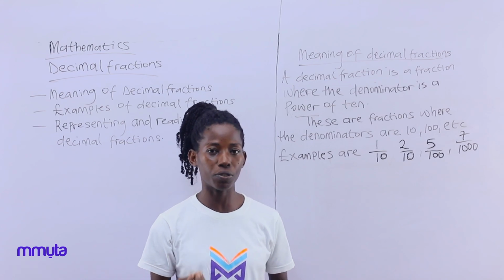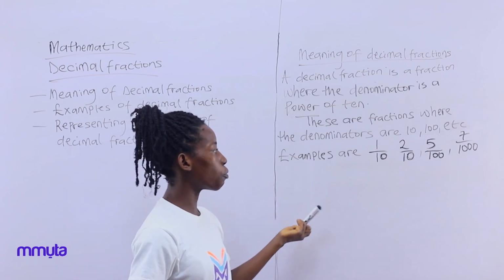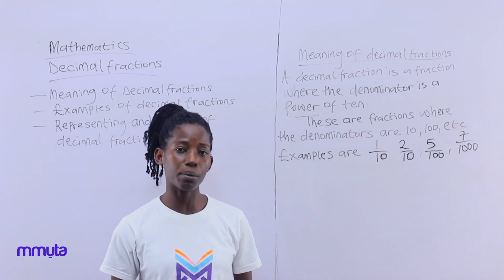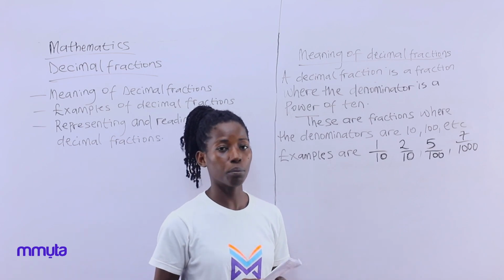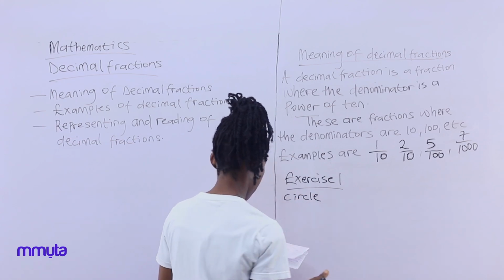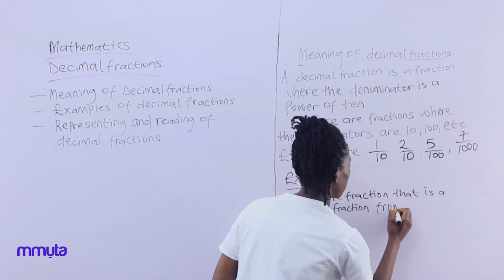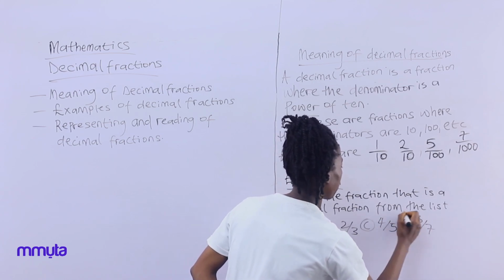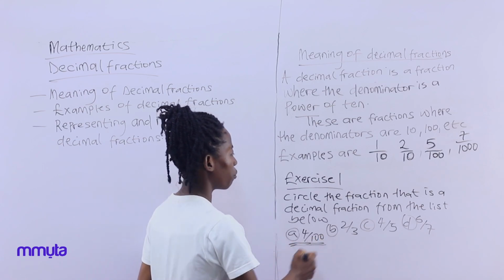DECIMAL FRACTION INTRODUCTION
In this video, we are going to look at what is decimal fraction.  We will explore a clear and concise explanation of decimal fractions, including their structure, place value, and how to convert them to fractions. Perfect for students looking to master decimal operations!